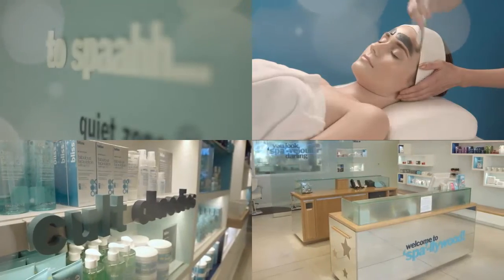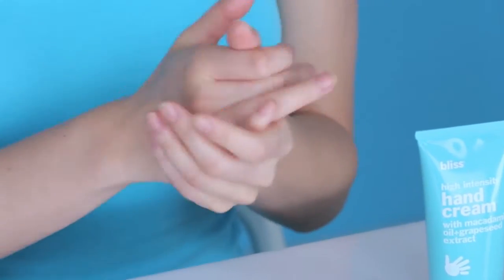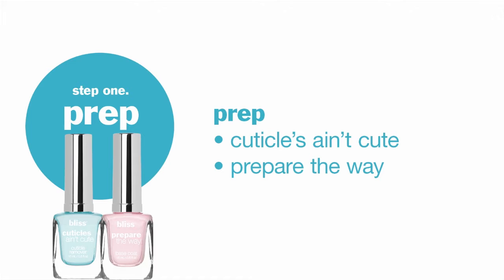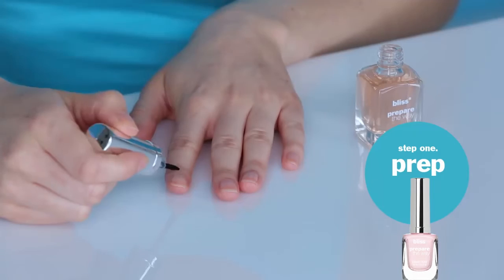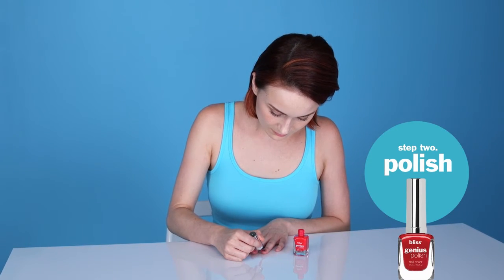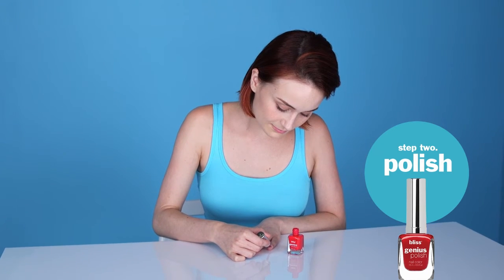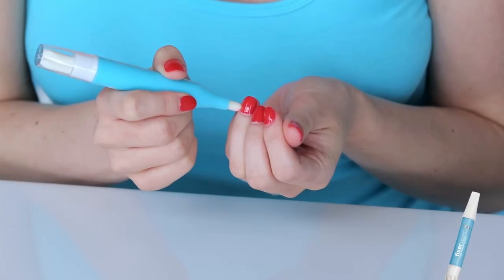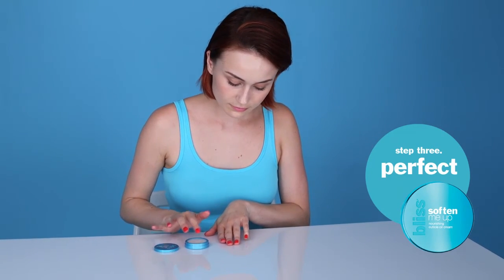Nailing the Look with Bliss Color Genius Nail Polish: The Ultimate Tip Off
Featuring highly-pigmented color with moisturizing benefits, this bliss nail polish will be your first choice every time.

PRODUCT FEATURES
Inspired by bliss spa technicians
Long custom handles for better control and application
Infused with milk thistle extract, wheat and soy germ to help moisturize.
Free of dibutyl phthalate, camphor, toluene, formaldehyde resin and formaldehyde.

TEAMS
Client: Bliss
Agency: HATCHBEAUTY
Storyboard: A.J. Baxa
Film Production: Deliberate Industries
Hair: Tony Vin
Makeup: Hinako
On-Air Makeup: Daniele Piersons
Nails: Pilar Noire
Talent: Demi Renee, Jaydn, Annette
Location: PIPR Studio, USA